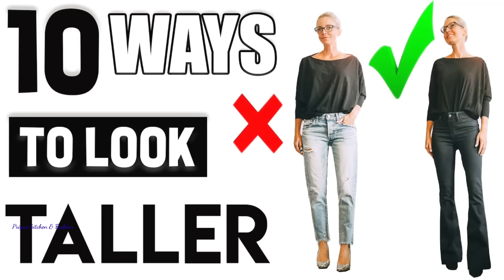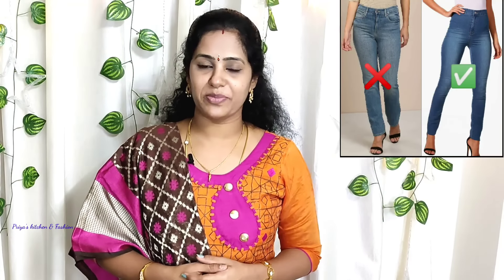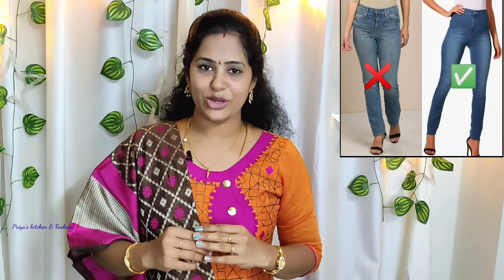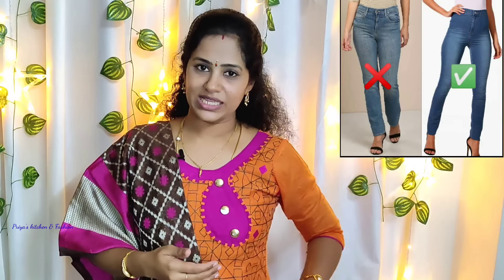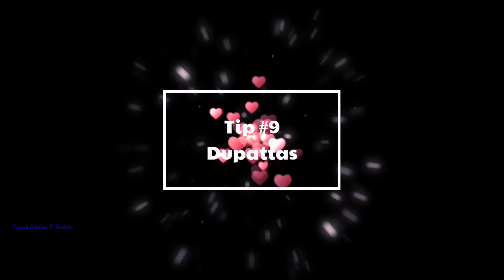Dressing tips for short height girls/women | Styling tips for short girls | in tamil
Hi all... Iam priya Selvakumar. hope u r doing well. i have started this channel on April 2020. It is a Tamil channel with English subtitles on every video , it helps for other lauguages. this is about cooking, baking, veg & non veg recipes, sweets, snacks, collections, organisation, shopping vlogs.

xoxo
Priya R Selvakumar..